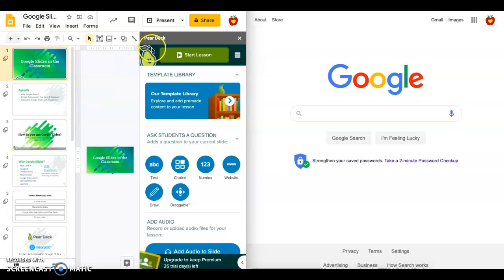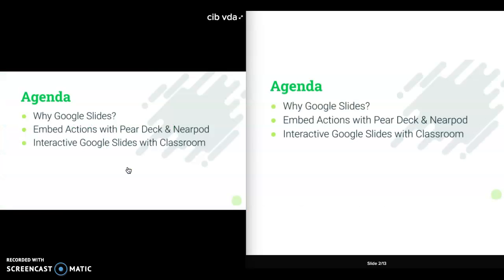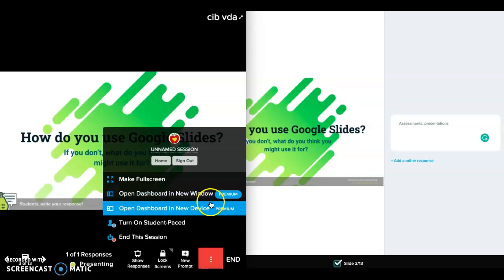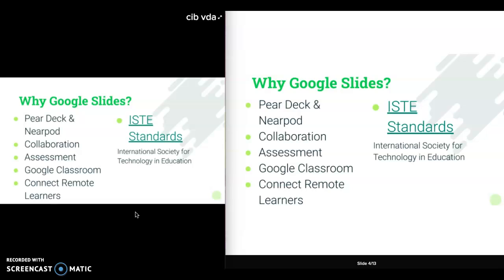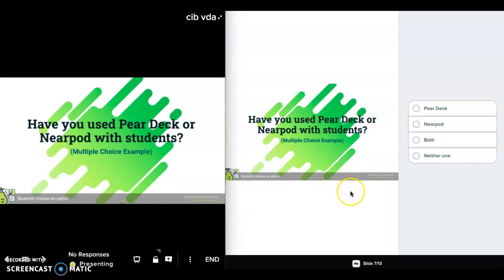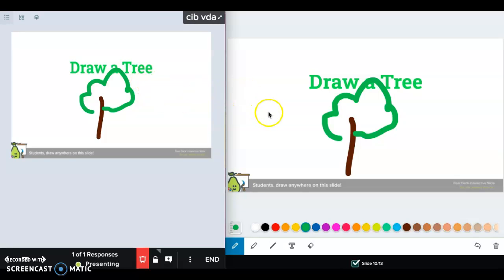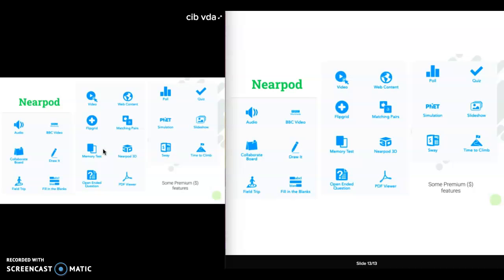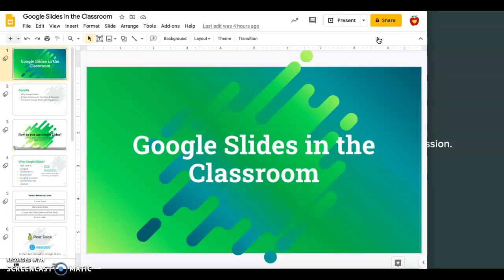Building Interactive Google Slides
Pear Deck was used in this example to show ways that Google Slides can be interactive and include formative assessment tools